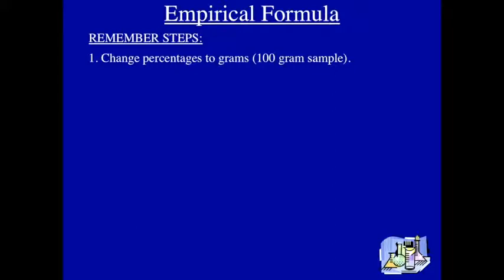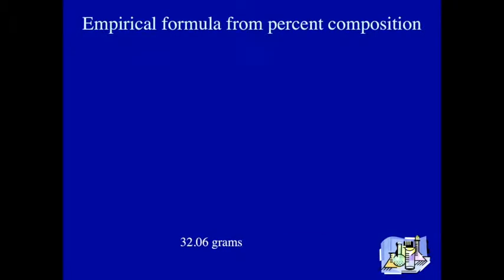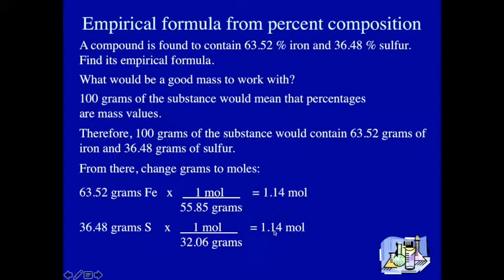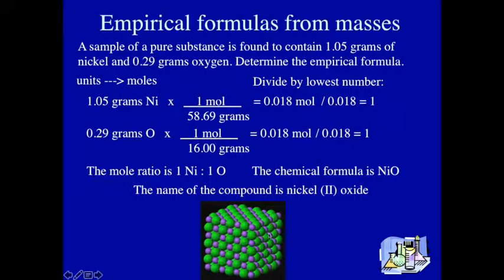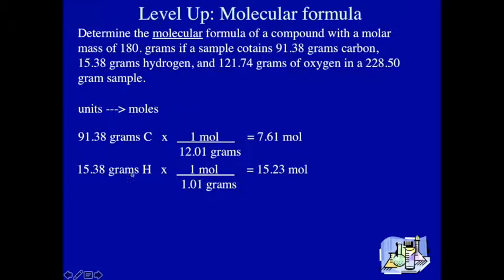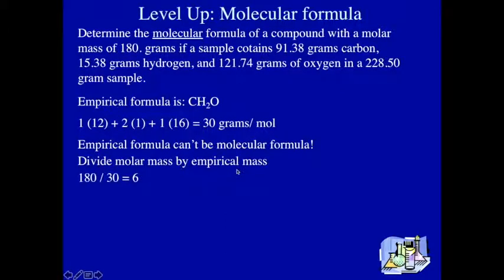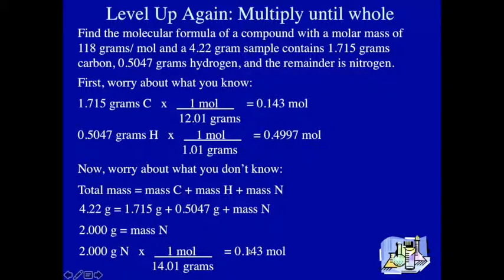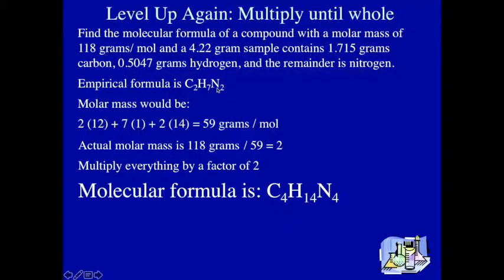CHEM I: Empirical Formulas, Part 1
Show this video third. This is something that we will cover in the coming days.